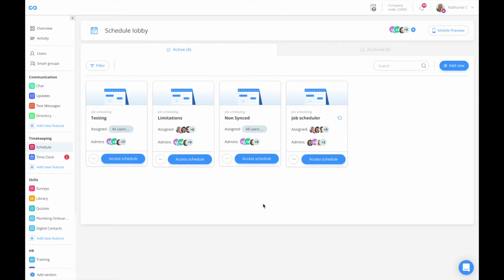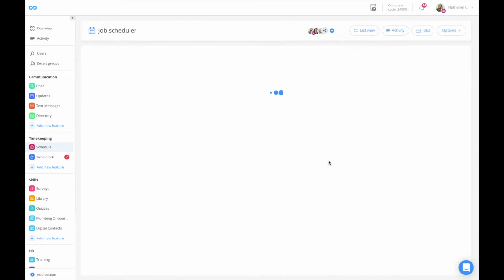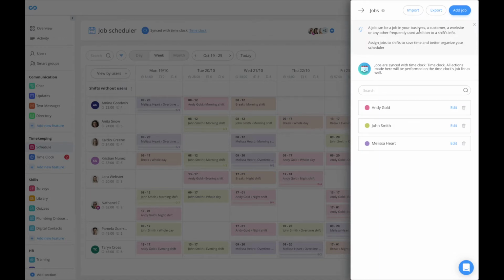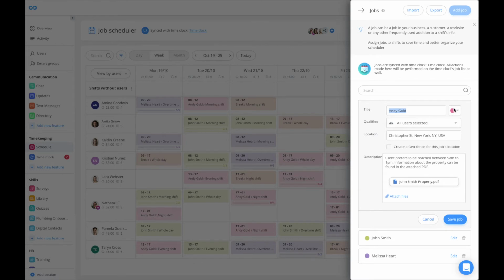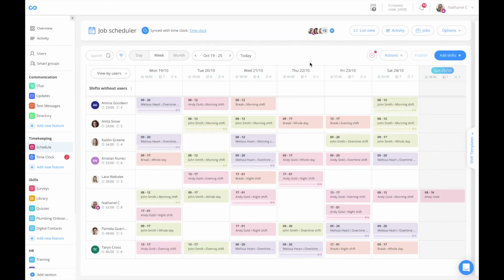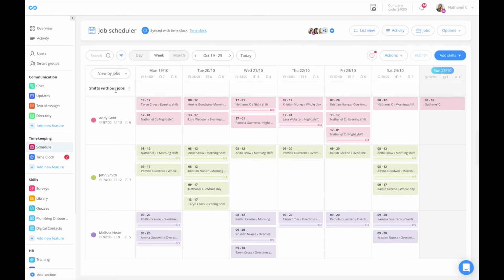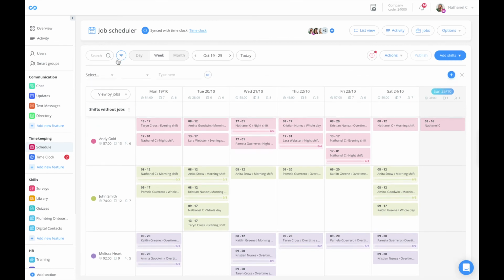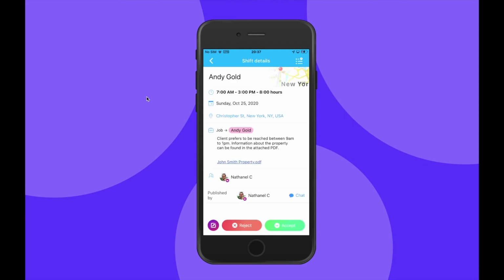Connecteam | Job Schedule | How to set up Jobs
Connecteams' Job Schedule makes the entire scheduling process from planning to distribution to overseeing execution, simple, quick, and intuitive for both you and your employees. Simplify your scheduling with advanced features like templates, in-shift tasks, status updates, messaging boards, and more!

In this tutorial, we go over how to set up your Jobs. A Job can correspond to a customer, a worksite, a project, or anything else that might help you categorize your shifts. Use Jobs to save time and better organize your
schedule.  Examples of Jobs can be flooring, cleaning, a customers' name, or a location.